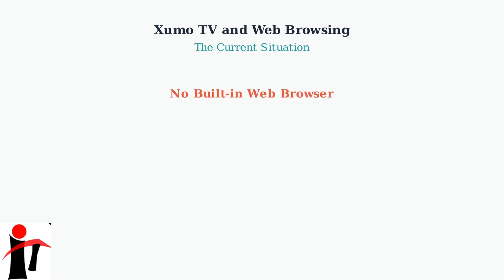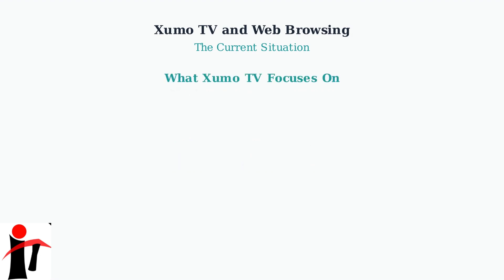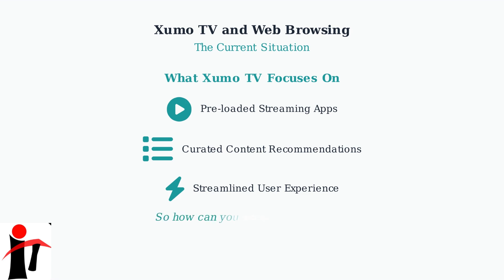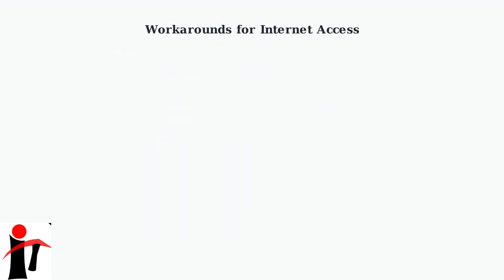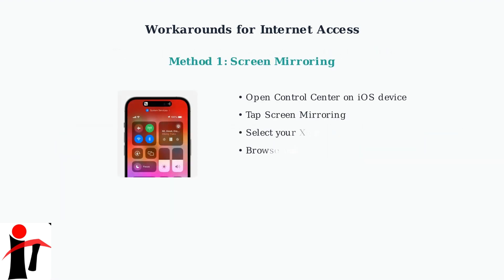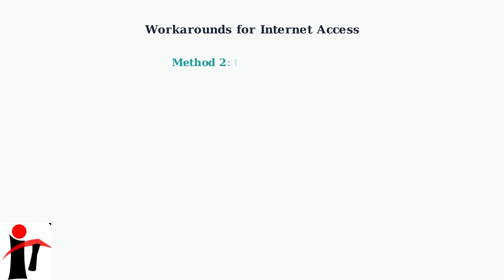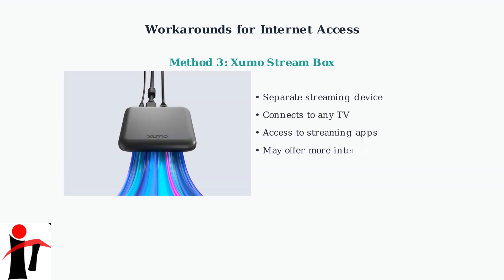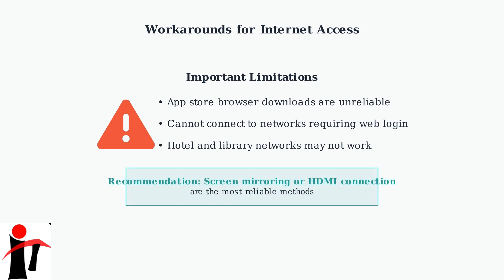How to Browse the Internet on Xumo TV – Web Browser Options & Workarounds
Are you wondering how to browse the internet on your Xumo TV? Look no further! In this informative video, we delve into the various web browser options available for Xumo TV and share effective workarounds to help you access your favorite websites. From streaming services to social media platforms, we guide you through the steps to optimize your browsing experience. Tune in to learn how to unlock the full potential of your Xumo TV and enjoy a world of online content at your fingertips.